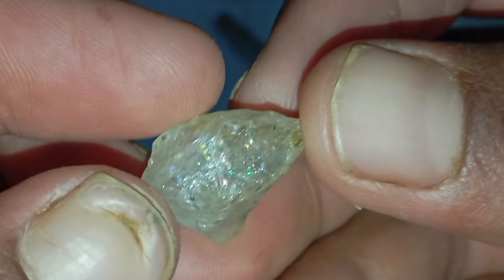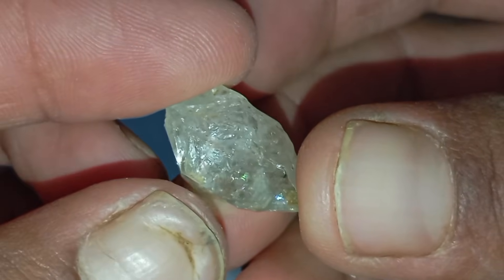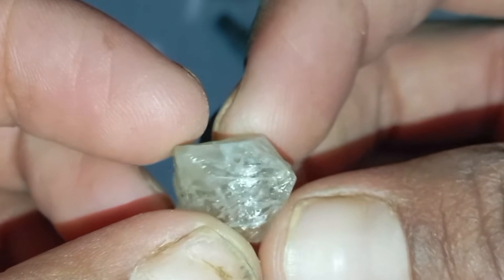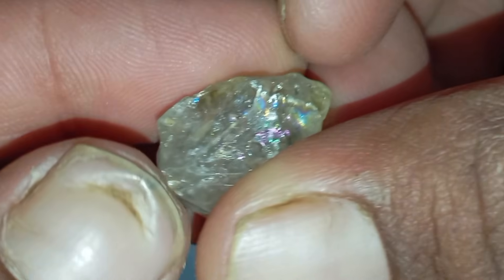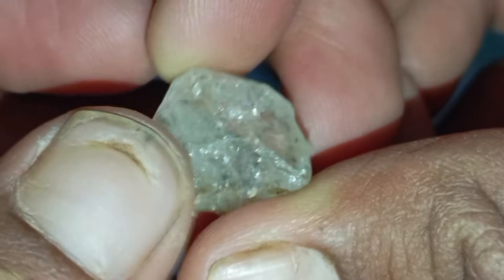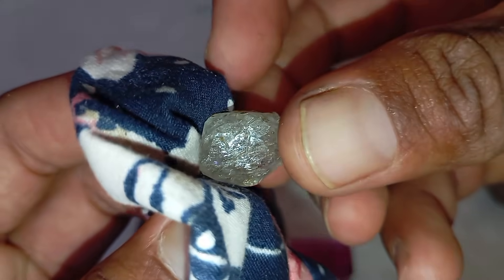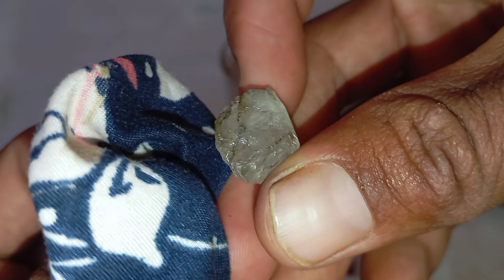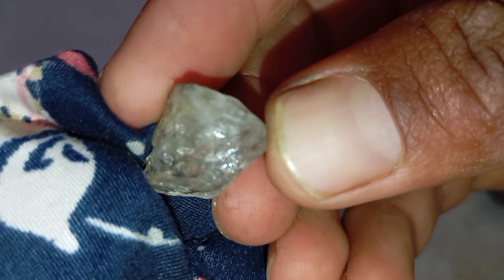Identify raw diamonds - Scratch Test for Rough Diamonds | How to Identify a Real Diamond at Home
Do you have a rough stone and want to know if it’s a real diamond or just a fake crystal?
In this video, we demonstrate the scratch test using a steel nail to help you identify a real rough diamond at home.

Diamonds are the hardest natural material on Earth, which means they cannot be scratched easily. By performing this simple test correctly, you can quickly eliminate many fake stones like quartz or glass.

🔍 In this video you will learn:

How the scratch test works

What a real rough diamond looks like

Differences between real and fake diamonds

Important safety tips when testing stones at home

⚠️ Note: Home tests are not 100% accurate. For full confirmation, always consult a professional gemologist.